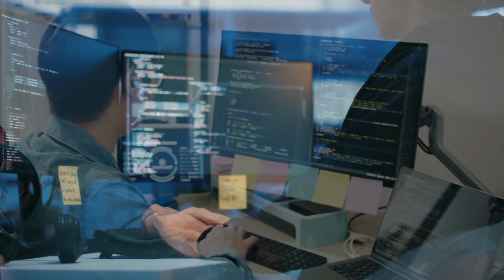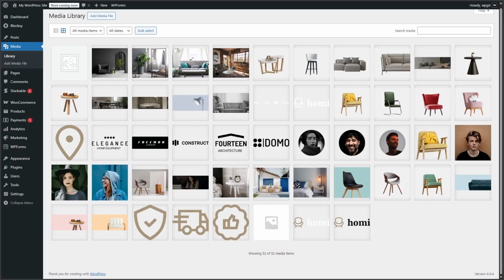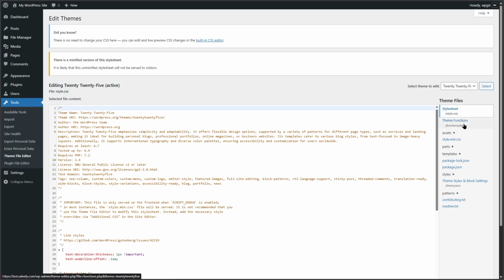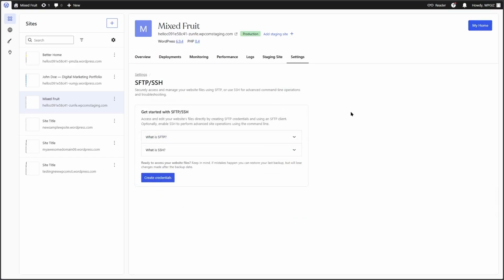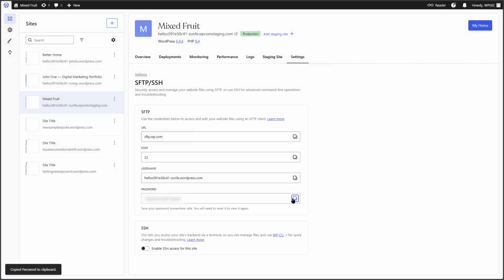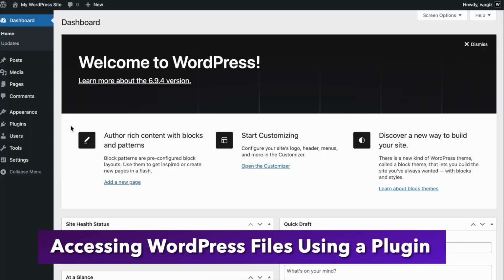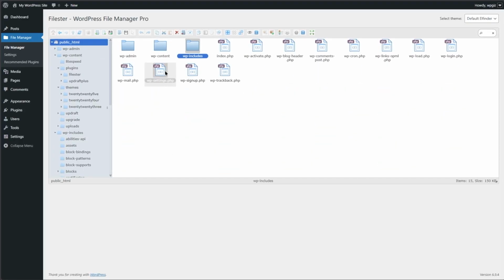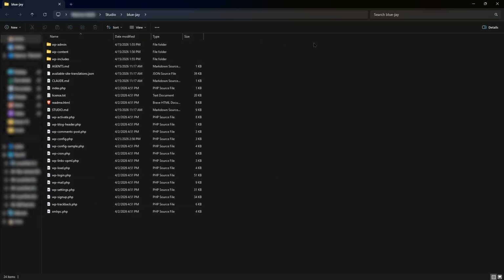How to Access WordPress Files and Folders Safely | 4 Ways to Access WordPress Files Easily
In this video, you’ll learn how to access WordPress files and folders using different methods available in WordPress hosting environments. While most WordPress users never need direct file access, there are situations where editing themes, plugins, uploads, or configuration files becomes necessary. This tutorial walks you through beginner-friendly ways to access your website files safely and efficiently.

We’ll explore multiple methods including the Media Library, plugins, Theme & Plugin File Editor, SFTP, and accessing files on localhost WordPress installations. You’ll also learn which methods are safer for editing files and how to avoid common mistakes that can break your website.

By the end of this tutorial, you’ll understand how WordPress files and folders are organized and how to connect your WordPress.com site to your computer through SFTP.

⭐️⭐️ Relevant Links ⭐️⭐️